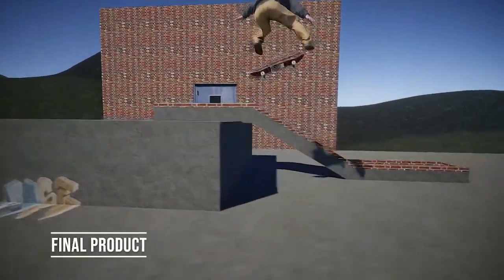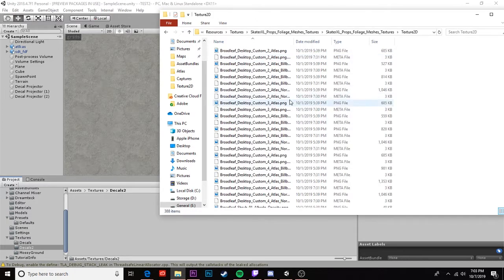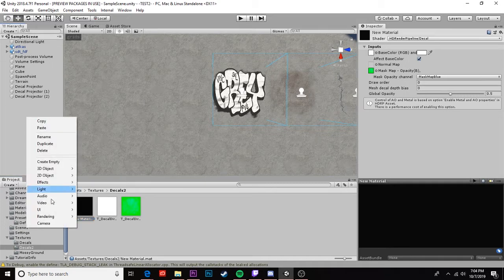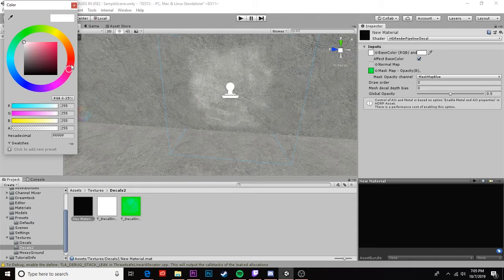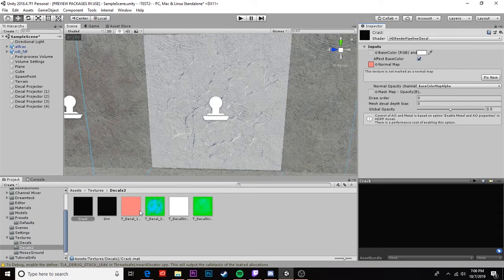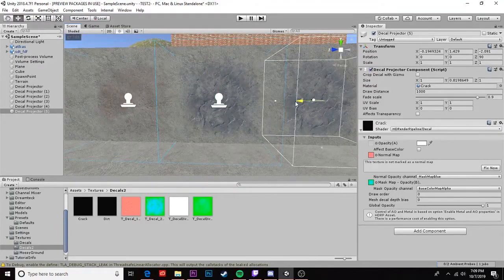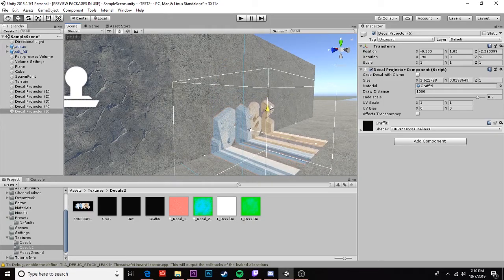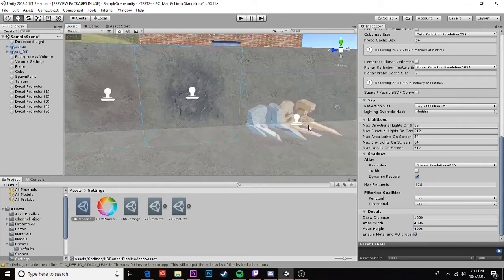SkaterXL Mapping Tutorial | Creating Decals in Unity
Today I cover the process of creating decals in Unity and making them function properly in Skater XL. With this technique you can create dirt marks, scratches, cracks, graffiti, and even more! It's a pretty quick process and will bring that extra level of detail to your map.

Here is a download for all the decals ripped straight from the Skater XL files, thanks to ToastAndTech for sharing this with me!

As always, let me know if you have questions or what you want to see next. Do you appreciate what I do? Consider donating a couple bucks! I will always put any money donated directly back into features for assets I create and share, improved tutorials, and other mapping resources. That being said, this is free, will always remain free, and donations are by no means expected.